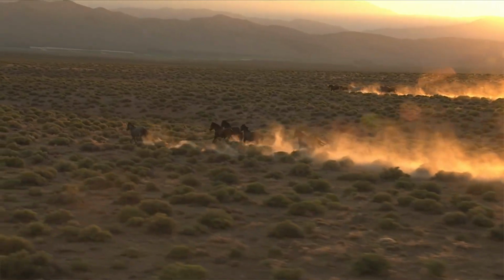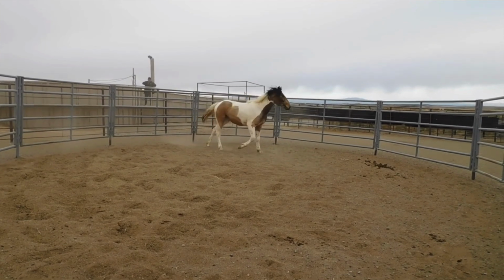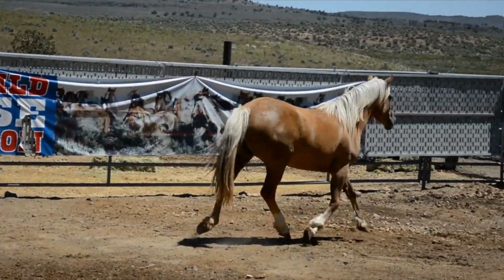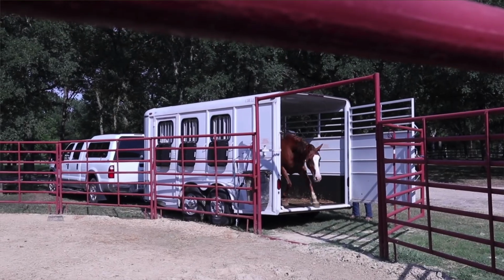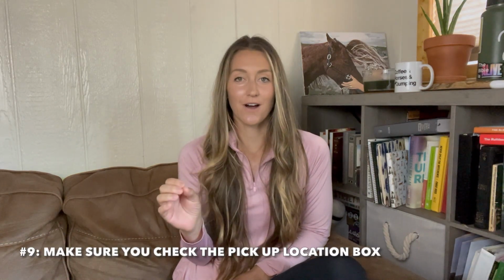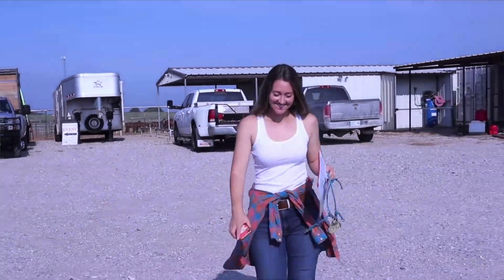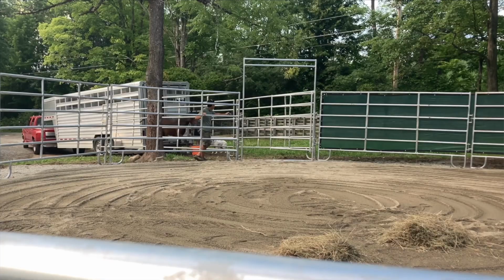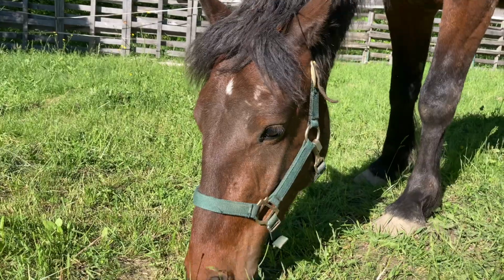18 tips for bidding on a wild mustang in the Internet Auction w/@GypsyEquestrian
18 Tips for bidding on a wild horse in the internet adoption through the BLM's online corral.

*Adopt a Mustang*
The mustangs on this channel are made available for adoption after being gentled. Adopters must meet the requirements and be approved by the BLM or US Forest Service. For more information and to view available horses, go

This channel is on my experience as an everyday, normal person learning how to train mustangs. It is meant to display the experience that the average person might experience with mustangs, rather than that of a professional trainer. This is not training advice or recommendations, and many of the methods you see will be changing over the course of time as I continue to learn and grow.

Timestamps:
00:00 About mustang adoption
00:59 Why bid in the internet auction?
02:47 Britta & Marina's mustang adoption stories
06:18 Tip 1: Know what you are looking for
7:34: Tip 2: Do your application early
8:03 Tip 3: Don't fall in love
9:08 Tip 4: Do your research
9:46 Tip 5: Ask for feedback
11:10 Tip 6: Don't overlook the horses with bad photos
11:51 Tip 7: Know there are a lot if internet auctions
12:55 Tip 8: Bid on the horses you want the most, first
13:28 Tip 9: Check the pick up locations
14:41 Tip 10: Factor transportation into your budget
15:21 Tip 11: Be ready for a mustang before you bid
17:06 Tip 12: Know your bidding preference
18:07 Tip 13: Remember they are wild horses- don't cut corners
20:09 Tip 14: Don't rely solely on the filters for height
20:45 Tip 15: Set a budget (project horse vs dream horse)
22:15 Tip 16: Don't overlook the plain colored horses
23:18 Tip 17: Go with your gut
24:22 Tip 18: Watch the BLM Internet Adoption clock
24:48 Add your tips or story in the comments!
25:02 Join a Facebook group and find a supportive community ABOUT THIS CHANNEL
My name is Britta and this is my experience as an everyday person learning how to train mustangs. I’m what I call a “project equestrian” This is not training advice or recommendations, and many of the methods you see will be changing over the course of time as I continue to learn and grow.

❤️ADOPT A MUSTANG FROM THIS CHANNEL❤️
Give a home to a mustang on this channel. Mustangs are located

Creating videos takes a lot of time, thought, energy and money. Here are some ideas to help keep a channel running!
6. (choose the gift!)
7.  “Super Thanks” - Look for the 🤍 with a $ in it. It’s underneath the video, near the like button.  ($1.00 and up)
8. ($5.00 and up)